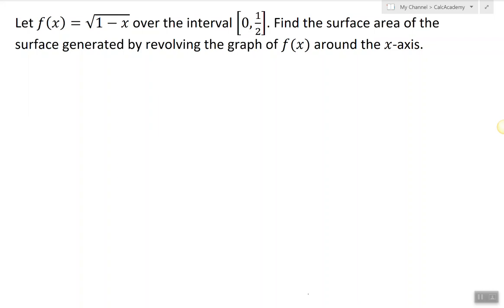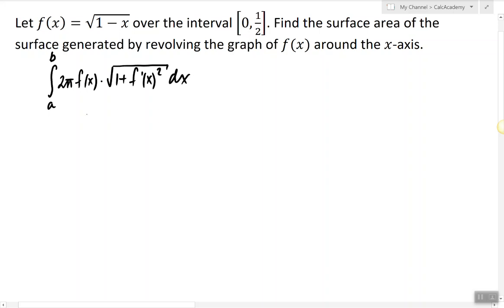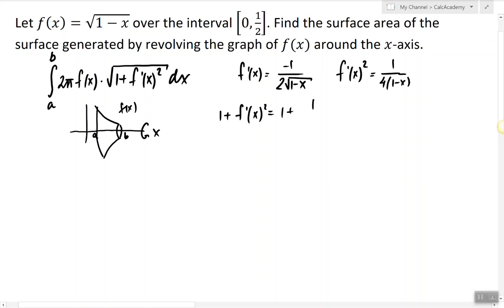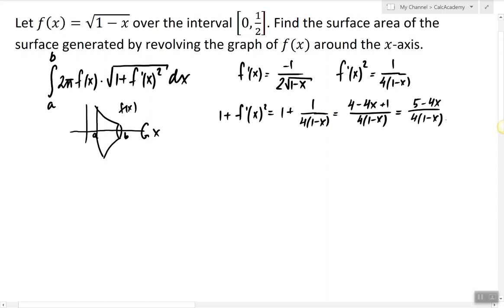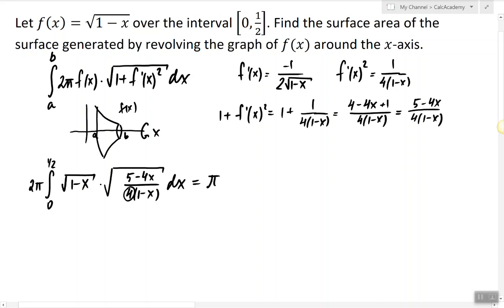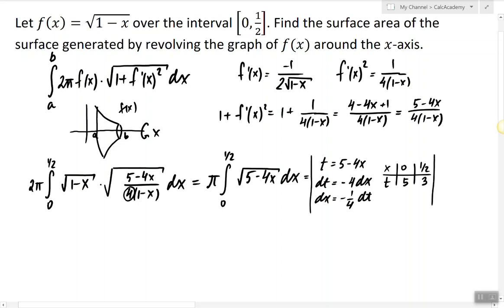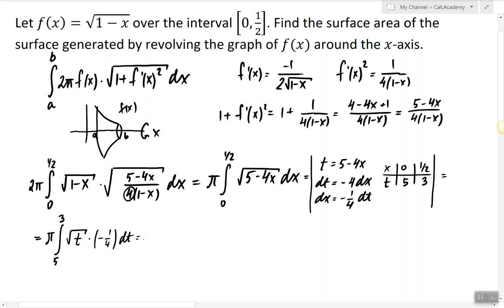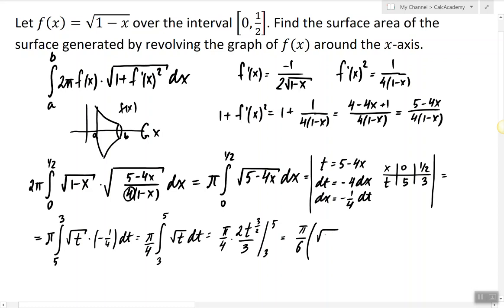Computing the Surface Area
In this video, I show how to compute the area of the surface of revolution for the graph of a function on a given interval.